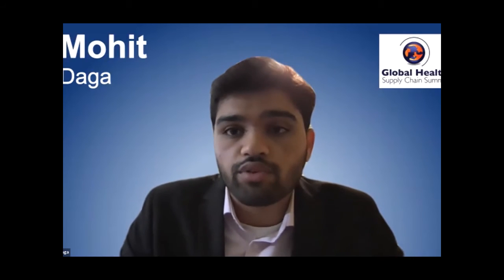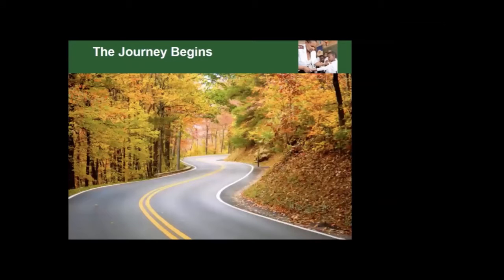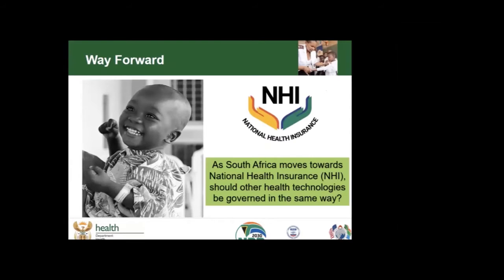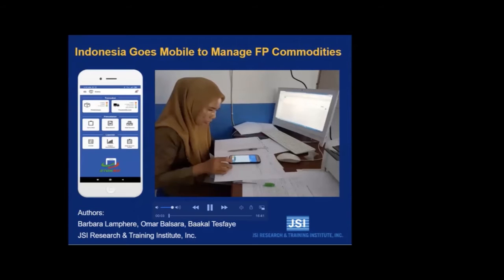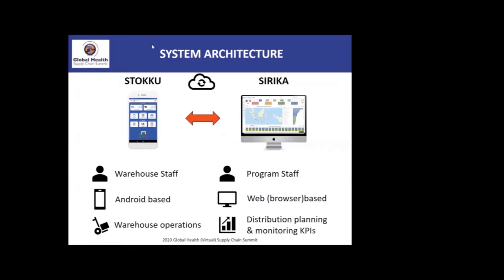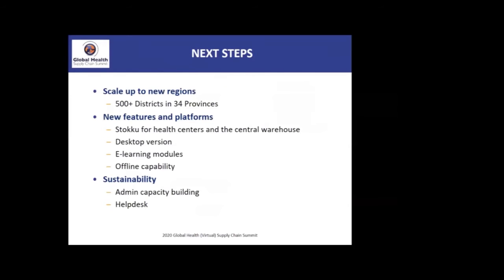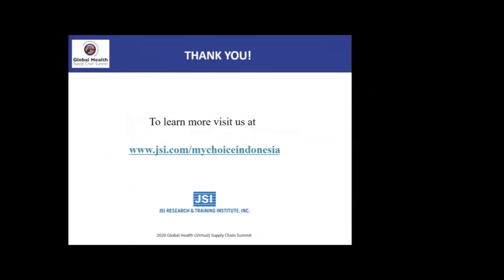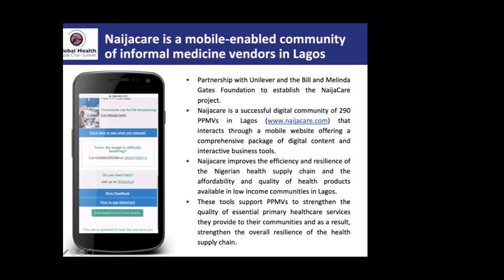GHSCS-2020 Day 2 Track 7: Policy and Reform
Global Health Supply Chain (Virtual) Summit - November 17-19, 2020

[7.1] Laying the foundation – importance of governance tools to underpin a medicine master data system.
Authors:  Khadija Jamaloodien, Janine Jugathpal, Shereen Govender, Stirling Underwood, Amanda Brewe.

[7.2] Indonesia goes mobile to manage family planning commodities.
Authors: Omar Balsara, Barbara Lamphere, Baakal Tesfaye

[7.3] Every1Mobile Naijacare.
Authors: Adam Brain, Jocelyn Williams